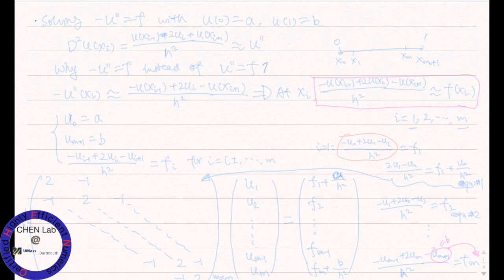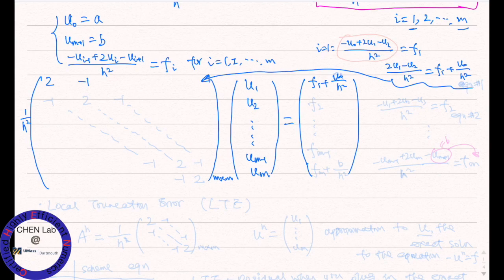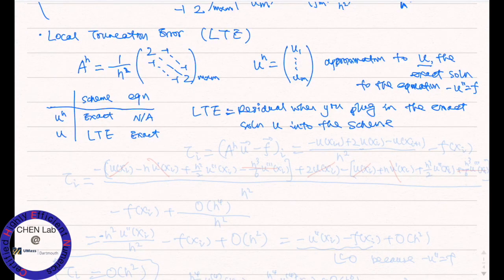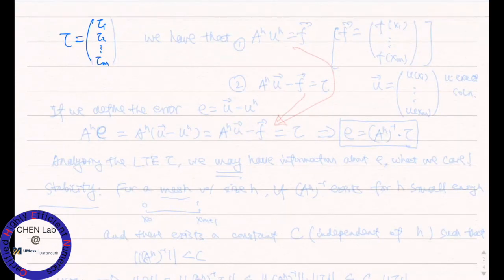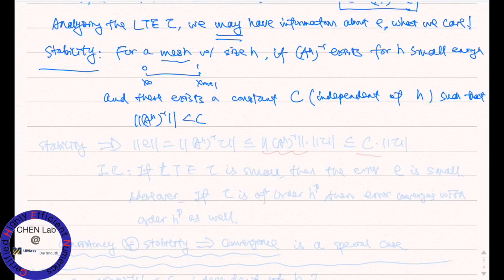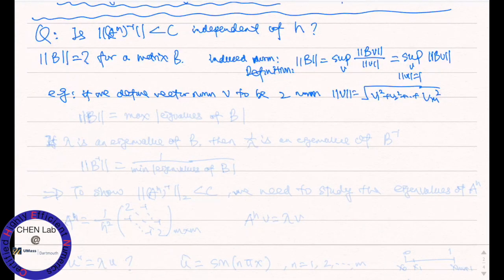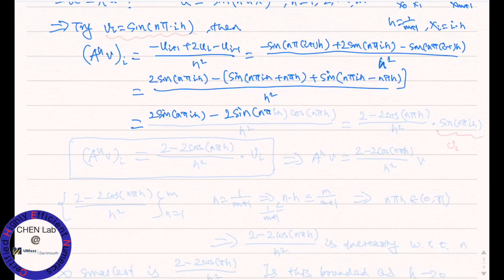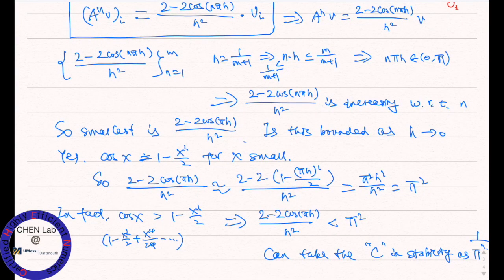Numerical Analysis II, Lecture 3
FDM for 1D second order equation, Local Truncation Error, Stability